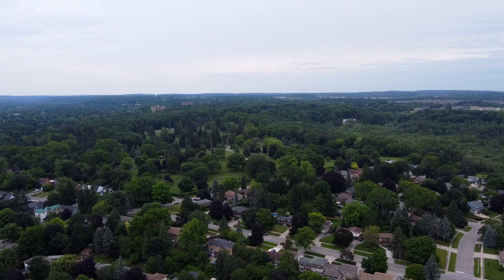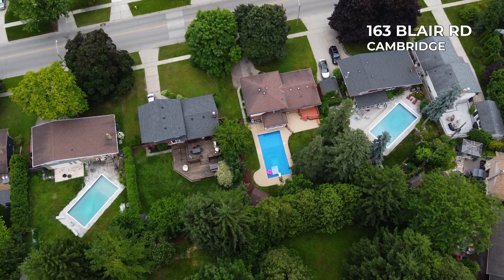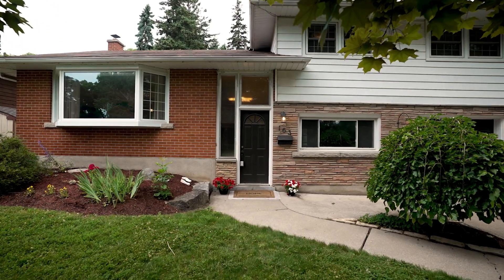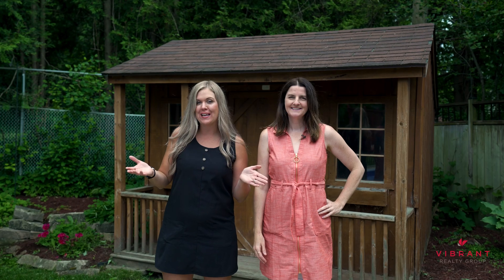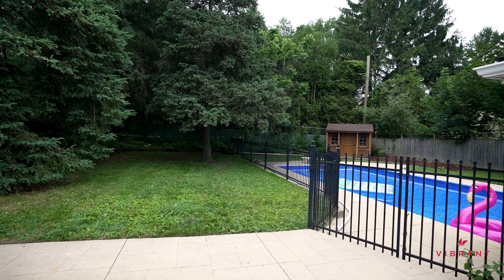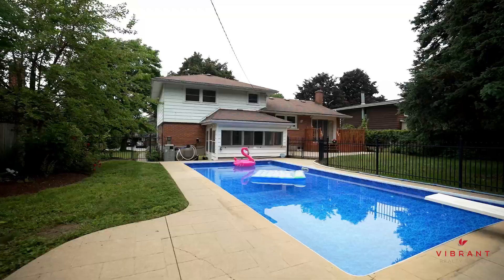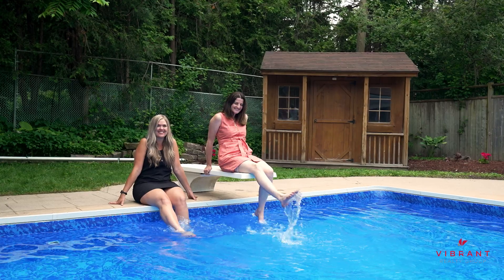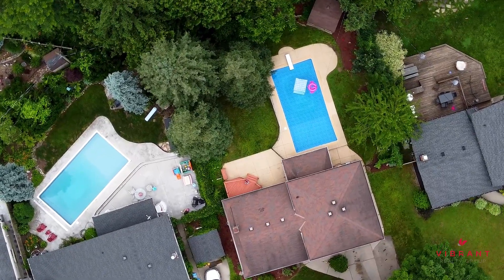For Sale- 163 Blair Rd, Cambridge Ontario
Welcome to 163 Blair Rd in the sought after area of West Galt! Close to green space, the Grand River, schools, parks, shopping and a short drive to the 401; this neighbourhood is the perfect location to raise your family. As you enter the home you are greeted by a spacious entrance and a large bonus room to the right which leads out to a bright sunroom complete with a hot tub overlooking the pool. The second level has a large bay window which leaves the living room bright and inviting. It also has an eat-in kitchen and a generous sized dining room. The dining room has oversized sliding doors that lead to your backyard oasis which is the perfect space to relax on the weekend or entertain family and friends. The backyard features a large in-ground heated pool, a separate grass area and a deck to enjoy those summertime BBQ's. Back inside on the top level you'll find 3 good sized bedrooms and a 4-piece bathroom. The basement has a finished rec room to provide additional space for a 3rd living area, a games room or any space your family may need. This home has ample storage and sits on a large lot.